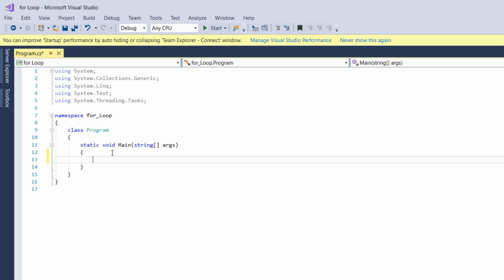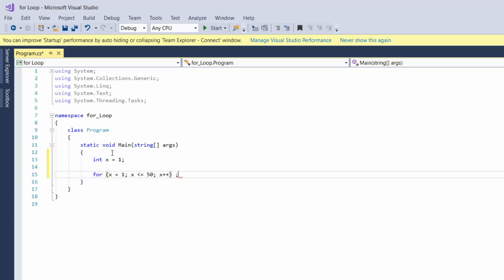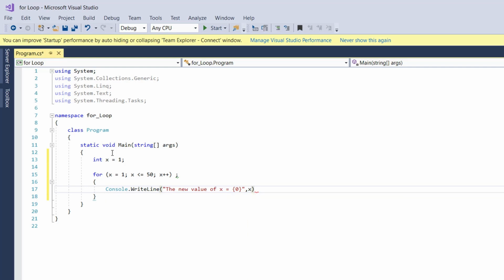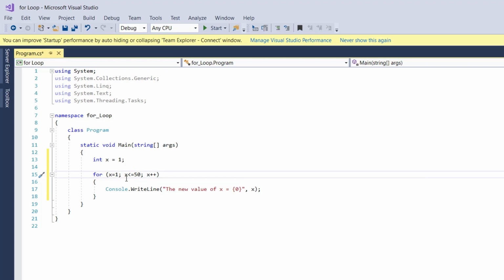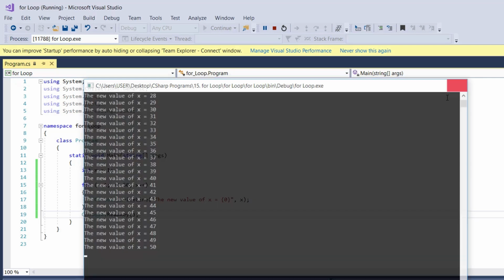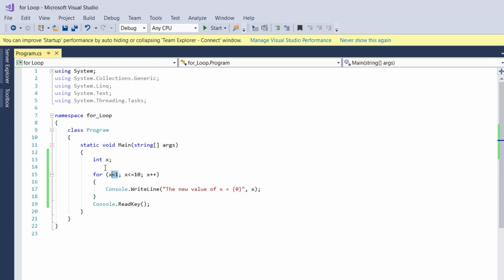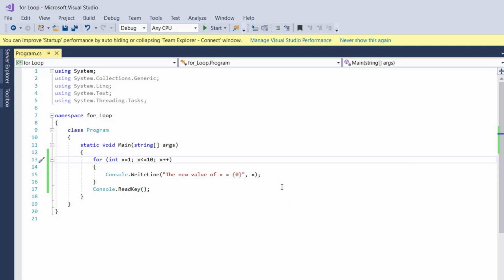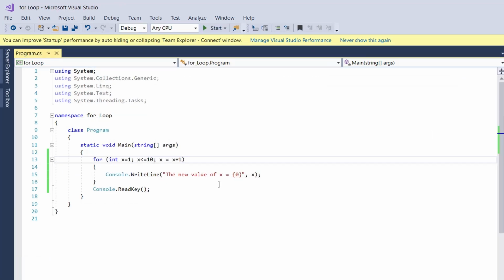C# Programming Tutorial 17: for loop in C# Programming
For loop in C# programming explained with beginner-friendly examples. In this video by Emenwa Global, you'll learn how the for loop works in C# step-by-step, including its structure, syntax, and how to use it in real coding situations. Whether you're just starting with C# programming or revisiting control structures, this video breaks down the loop logic in a way that's easy to understand. Discover how to write, read, and optimize for loops in C#, perfect for coding students, beginners, and those preparing for C# interviews or programming tests.